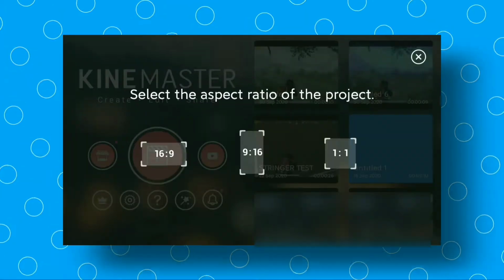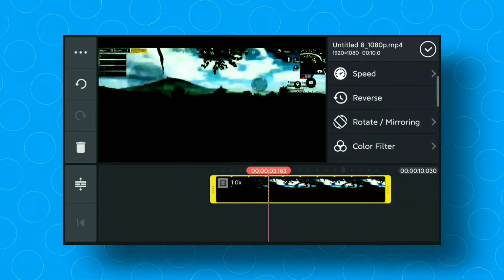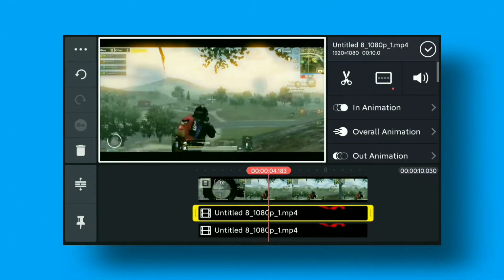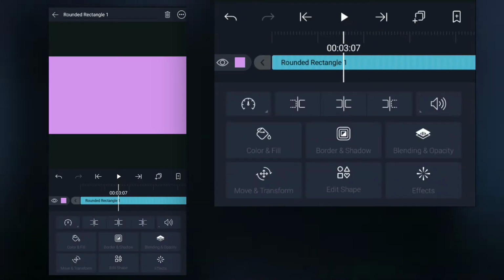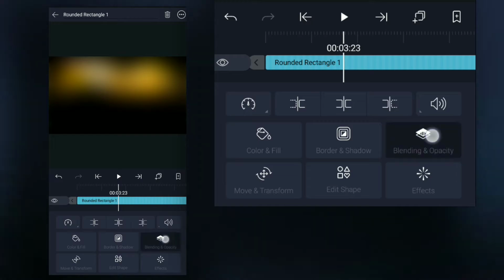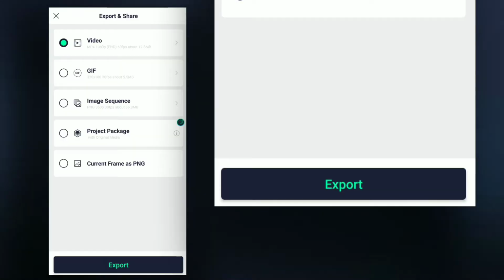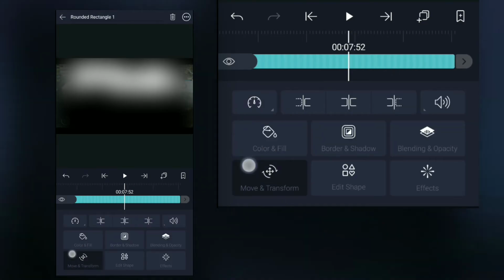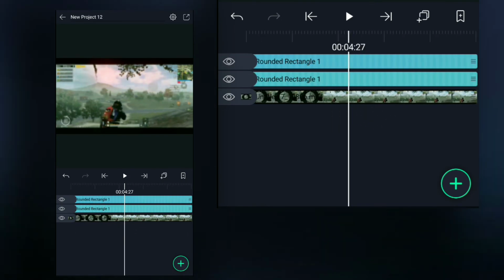How to add Sky Glow effect to your montages | Kinemaster | Alight Motion | Graphical Glitch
Heys Guys, in this video i have shown that how you can add sky glow effect to your montages easily in android.

Video Topic : How you can add sky glow effect in Kinemaster and Alight Motion | Android | Graphical Glitch

Timestamps :
0:00 Introduction
0:30 Part 1
4:29 Part 2 - Method 1
9:23 Part 2 - Method 2